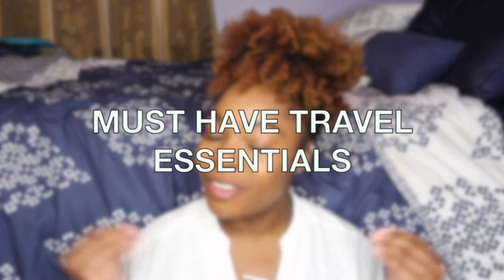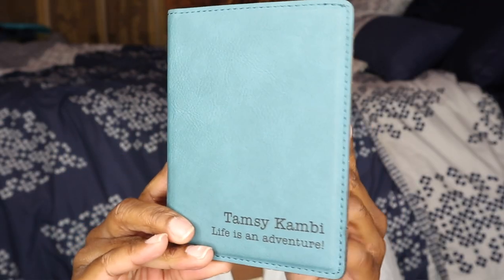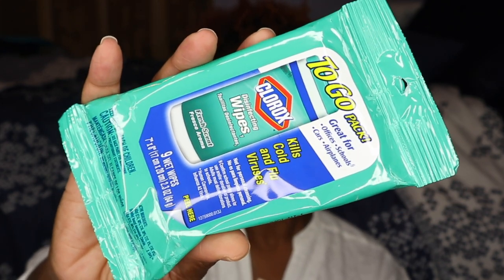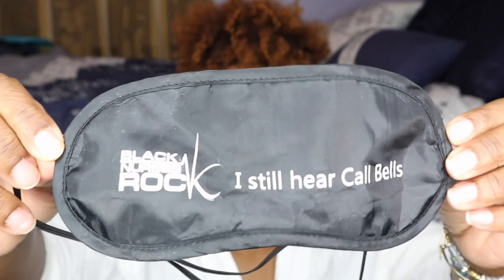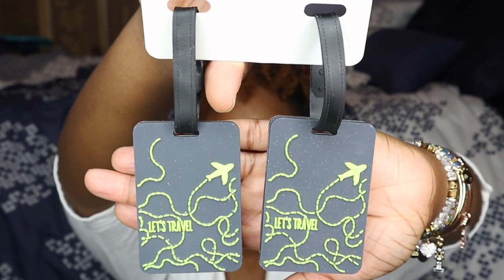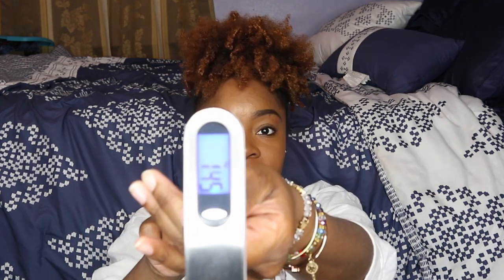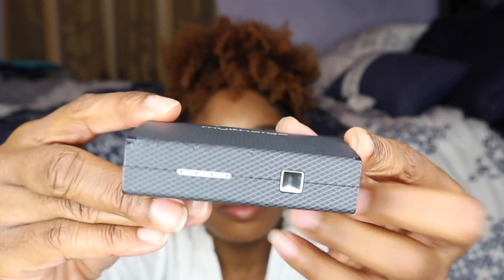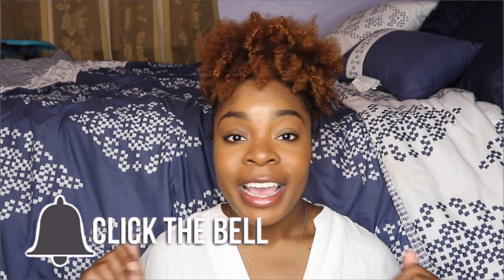🧳MUST HAVE TRAVEL ESSENTIALS FOR 🛫 DOMESTIC AND INTERNATIONAL TRIPS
Traveling is one of my favorite things to plan for each upcoming year. Sometimes packing for your trips can be stressful due to over packing, underpacking or just not knowing what to pack at all.

In this video, I will discuss some of my favorite MUST HAVE Travel Essentials for Domestic and International Flights and trips to make packing for your vacations smooth sailing.

C O L L A B S & S P O N S O R S :

F I L M I N G:
📷Camera: Canon EOS m100
💡Lighting: Ring Light
💻Editing: iMovie